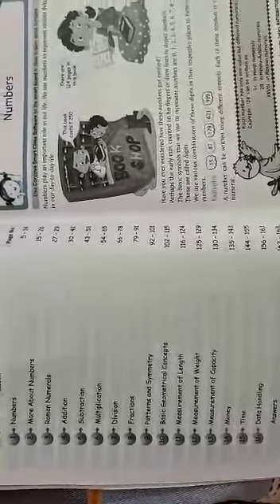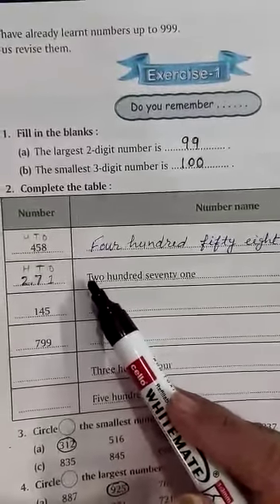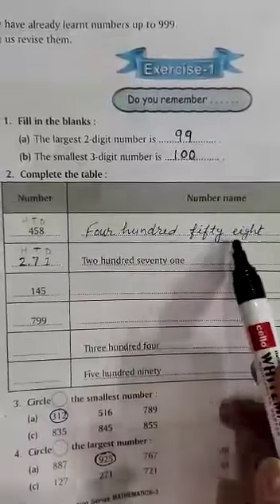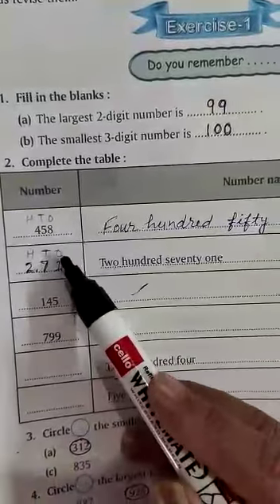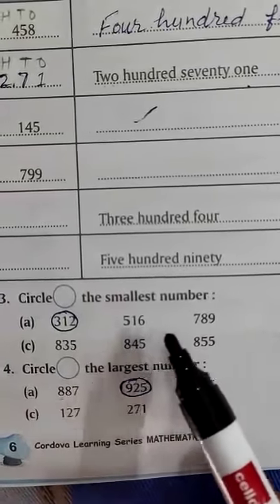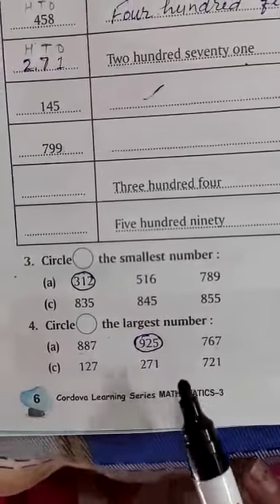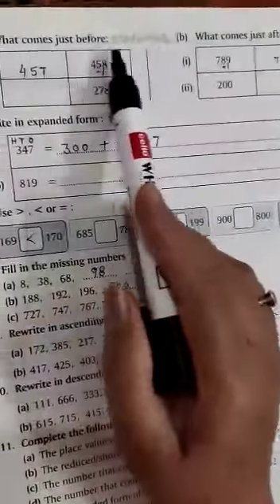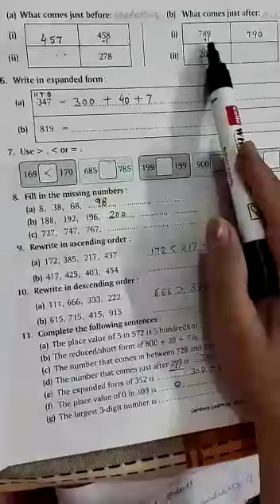Class 3rd maths( exercise) Ch 1st.(part1)